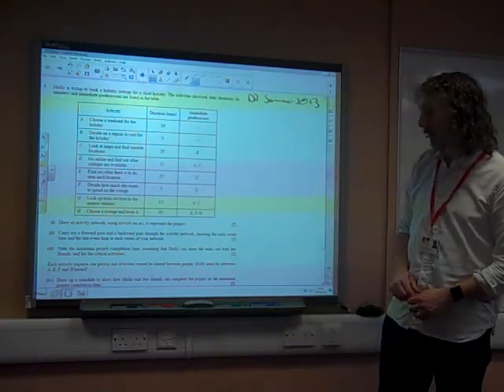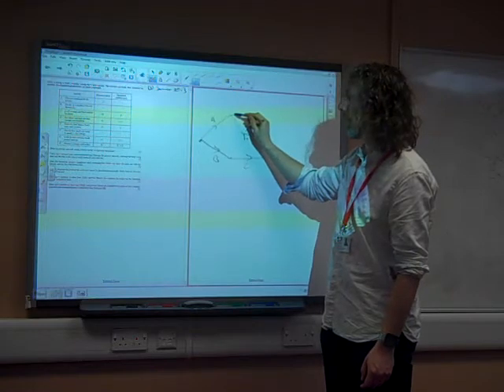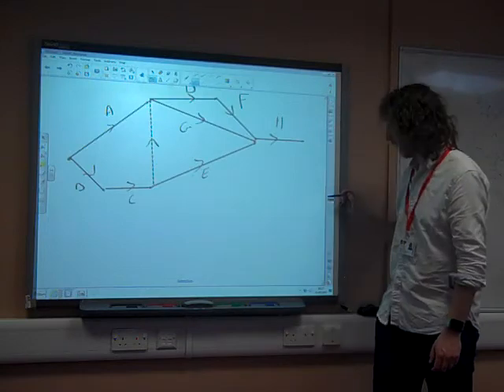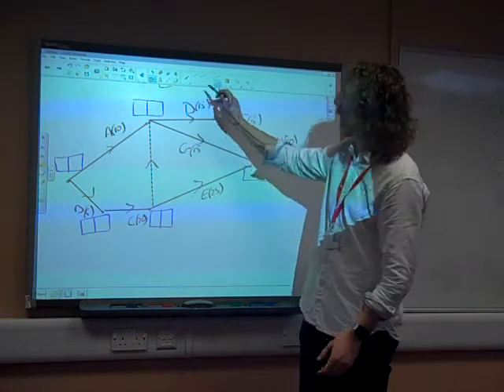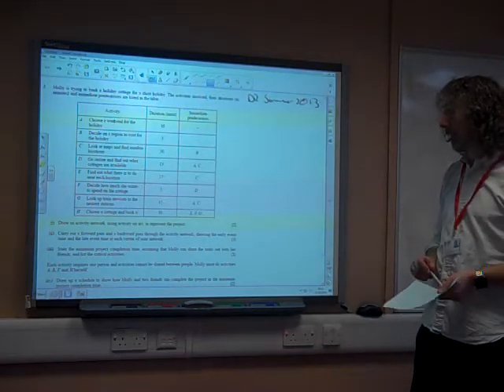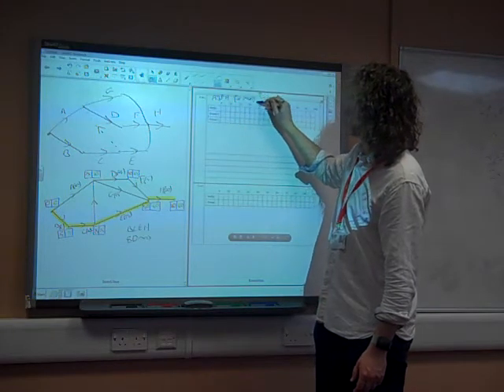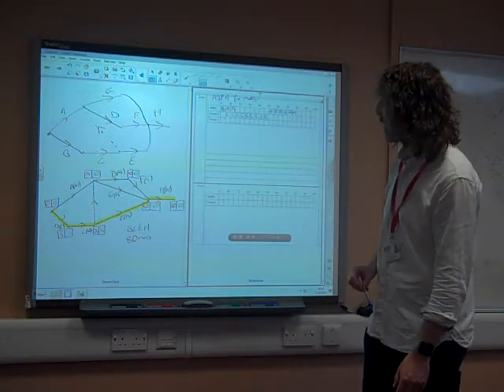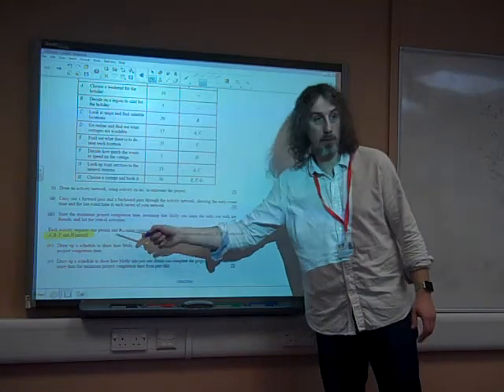D2 Critical Path Analysis OCR Summer 2013 q3